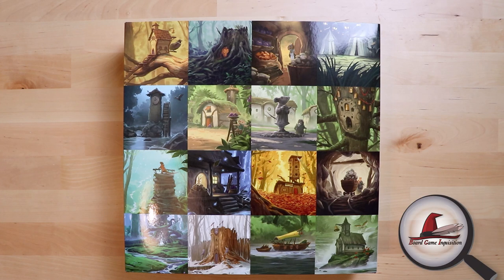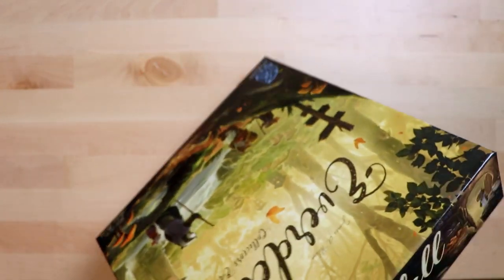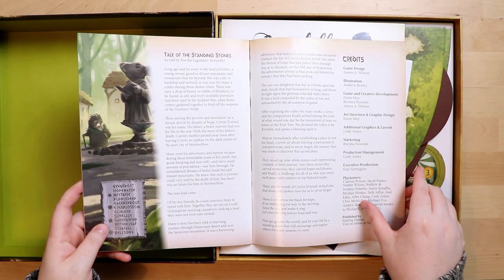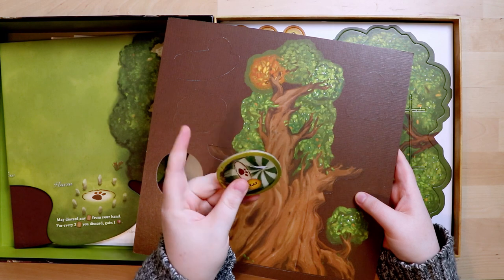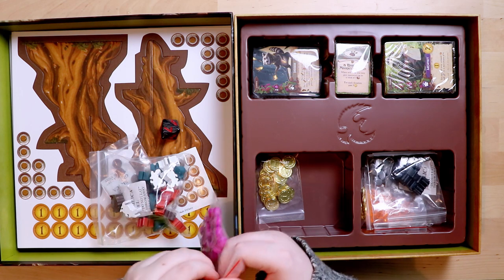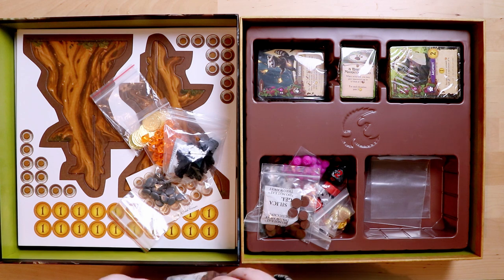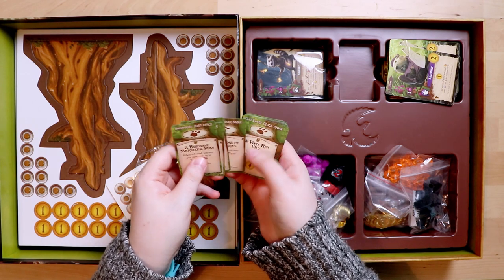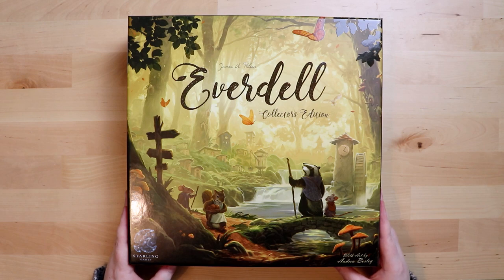Everdell Unboxing (Collector's Edition)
In this video, Board Game Inquisition unboxes Everdell from publisher Starling Games and designer James A. Wilson.